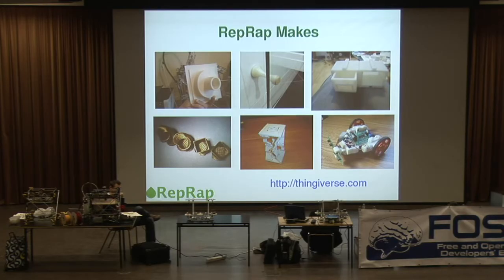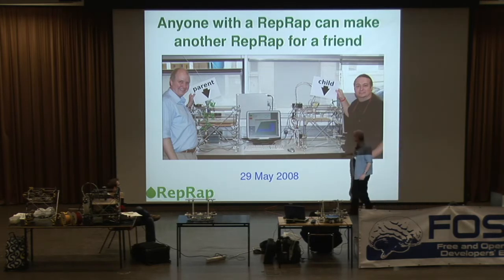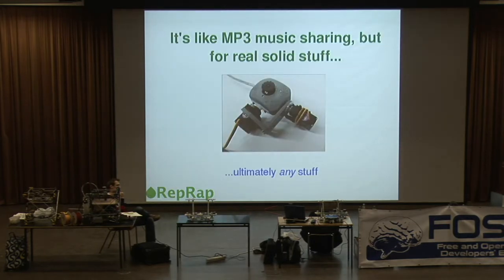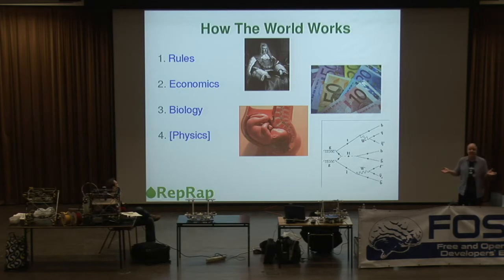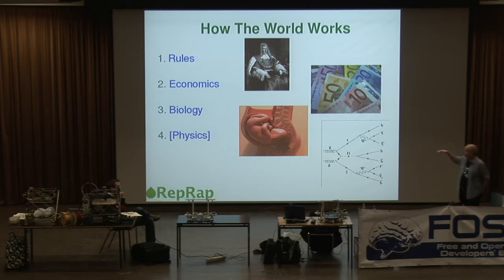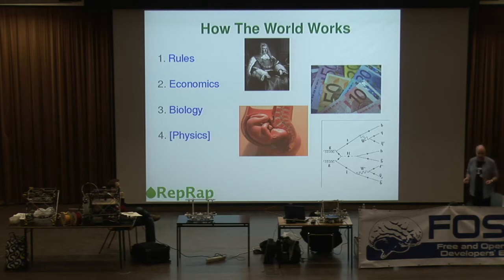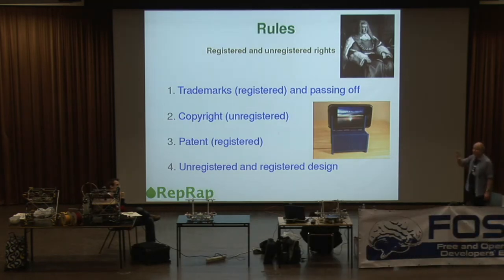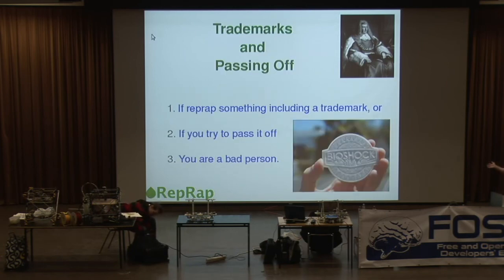Talk on RepRap (2/5) at FOSDEM 2010 by Adrian Bowyer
Part 2. The RepRap project aims to create a 3D printer that can make most of its own parts. This talk starts by briefly introducing RepRap - the replicating rapid prototyper.

The talk will then look at how a growth of replicator technology may change economic activity, society, and the nature of wealth. Material costs for a RepRap are currently about 350 EUR. That means that RepRap is accessible to small communities in the developing world as well as to individuals in the developed world. The designs for the RepRap machine are being is distributed free to everyone using the GPL - so people can copy the machines to their friends without limit.

Finally it will examine replicator technology in the biological context, considering both it and human beings to be collaborating and competing replicators in a Darwinian ecology.